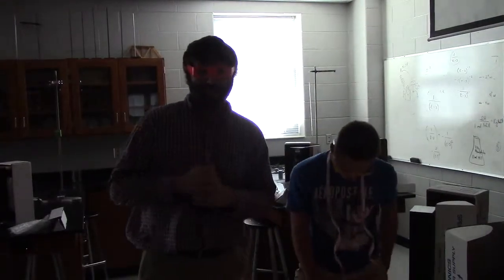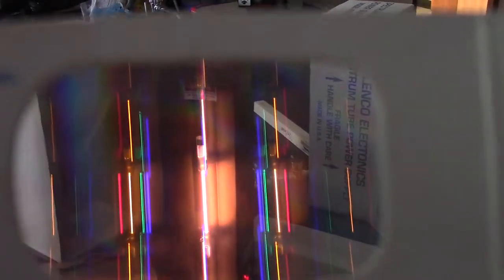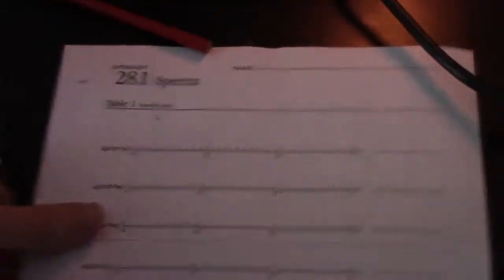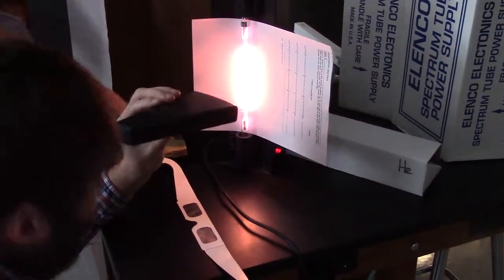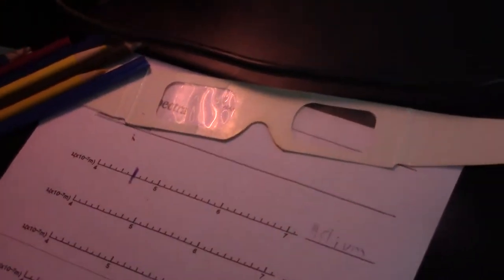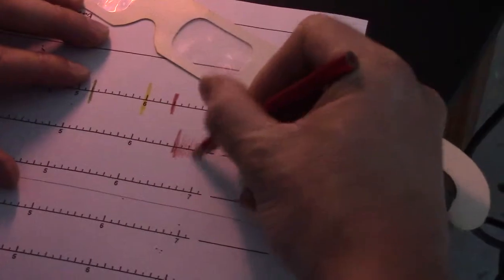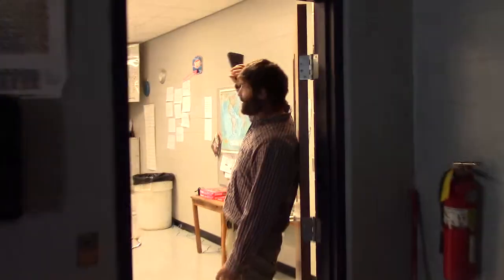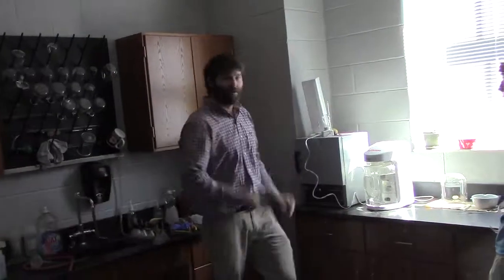ASIM Spectrum Lab (Excited Elements) Introduction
How to record your data for the ASIM excited elements lab.